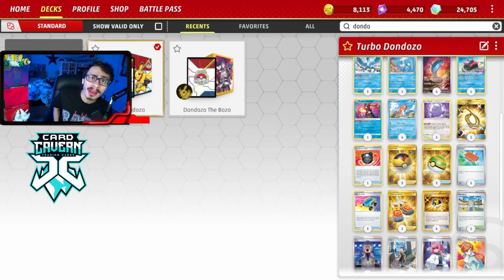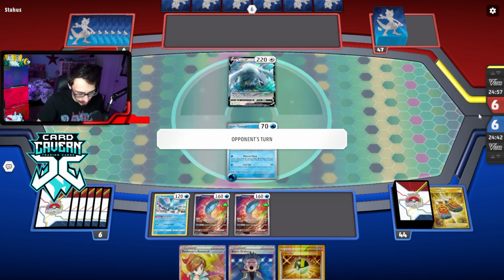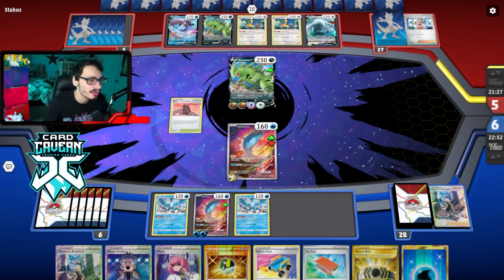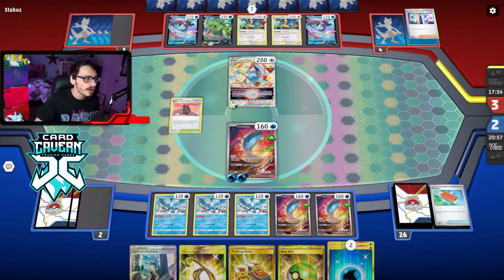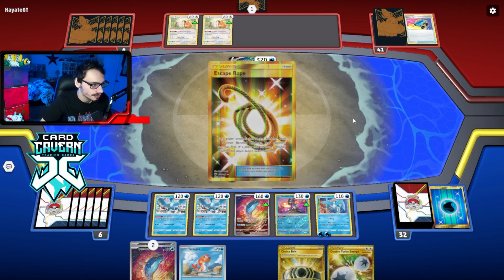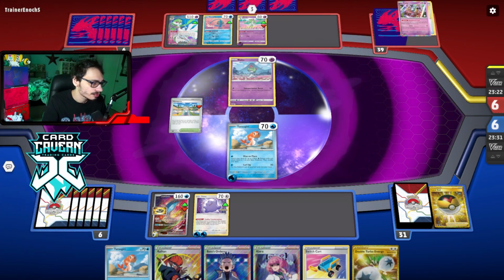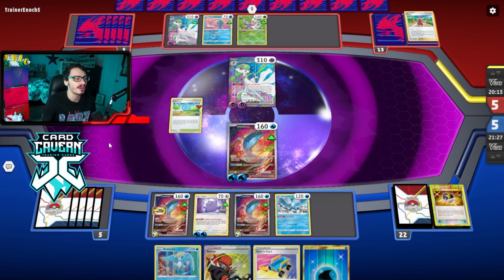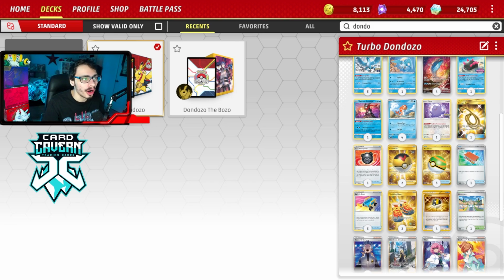Dondozo Is The STRONGEST 1 Prize Attacker! Tank & Hit Hard! Scarlet & Violet PTCGL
In today’s Pokemon TCG Live video i play the new Dondozo from Scarlet & Violet which might just be the strongest 1 prize attacker! With it's High HP & attack output!

Pokémon: 7
4 Tatsugiri SVI 62
4 Dondozo SVI 207
3 Articuno PGO 24
1 Pyukumuku PR-SW 169
1 Ditto PGO 53
1 Radiant Greninja ASR 46
1 Articuno SIT 36

Trainer: 16
1 Hisuian Heavy Ball ASR 146
3 Switch Cart ASR 154
2 Raihan SIT-TG 27
4 Professor's Research PR-SW 152
1 Escape Rope BUS 163
2 Cynthia's Ambition CRZ-GG 60
2 Klara PR-SW 302
2 Boss's Orders PR-SW 251
2 Level Ball BST 181
3 Nest Ball SVI 255
2 Choice Belt ASR 211
1 Mesagoza SVI 178
1 Pal Pad SVI 182
4 Ultra Ball PLF 122
1 Emergency Jelly SIT 155
2 Trekking Shoes ASR 215

Energy: 2
4 Double Turbo Energy ASR 216
8 Basic {W} Energy CIN 124